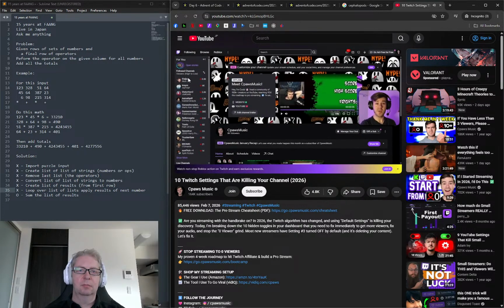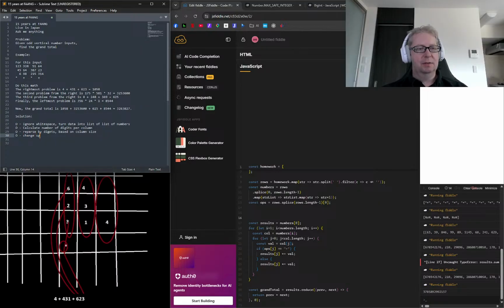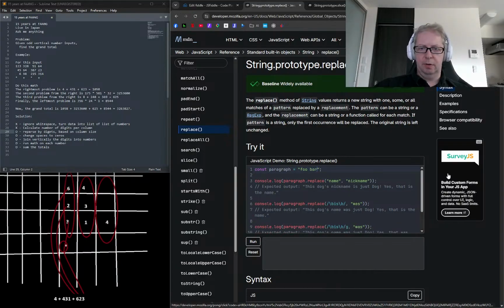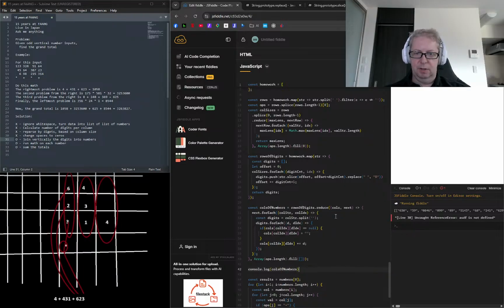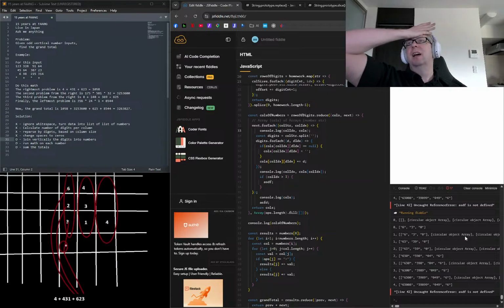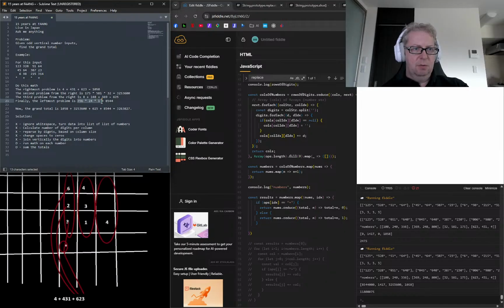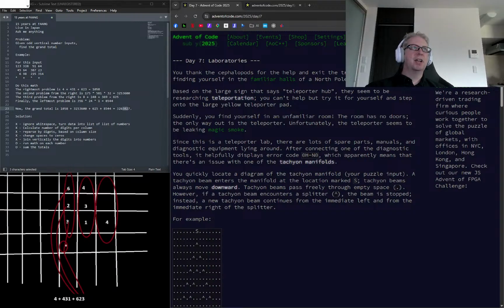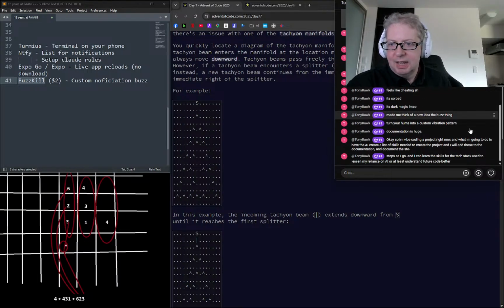How 15y FAANG Eng solves coding problems